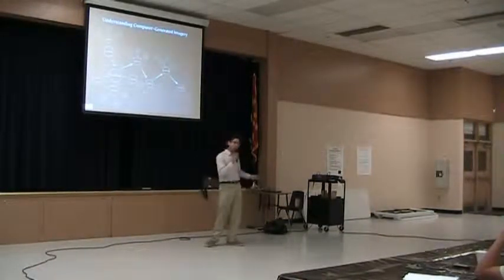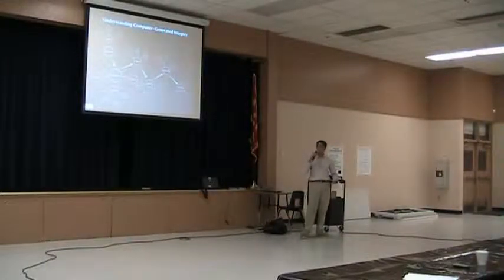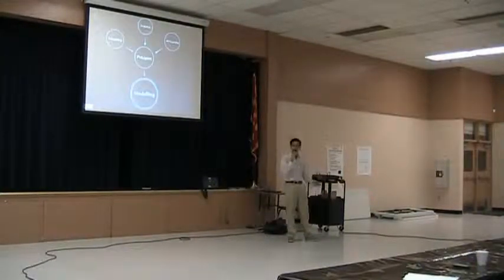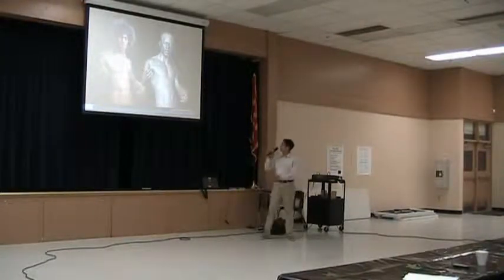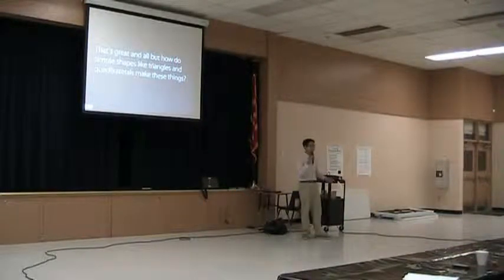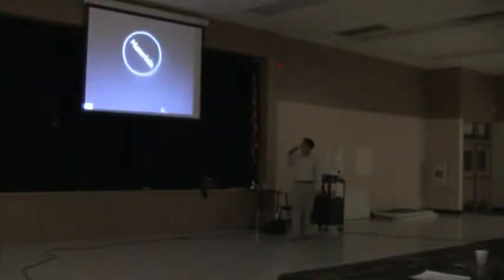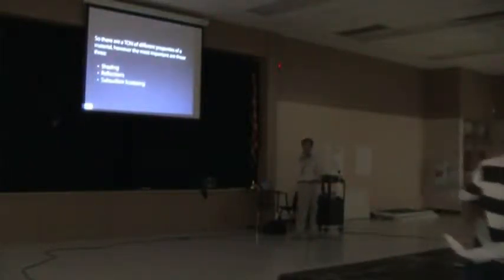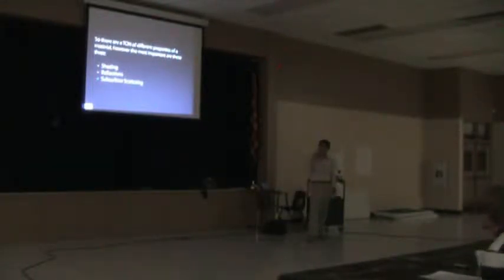Understanding Computer-Generated Imagery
Sean talks about how computer-generated imagery in movies and stills